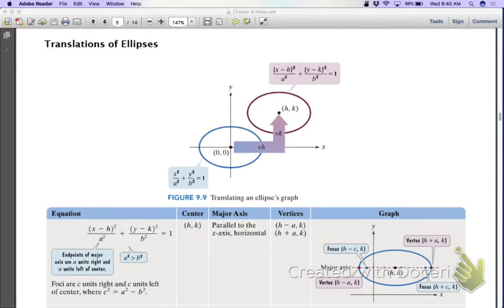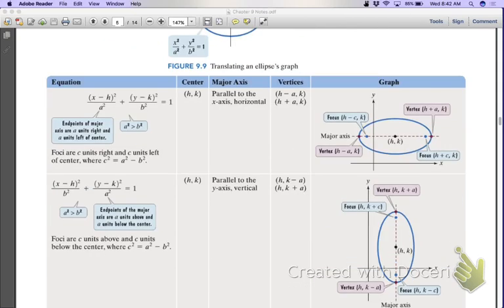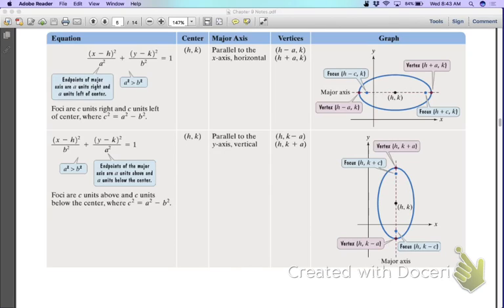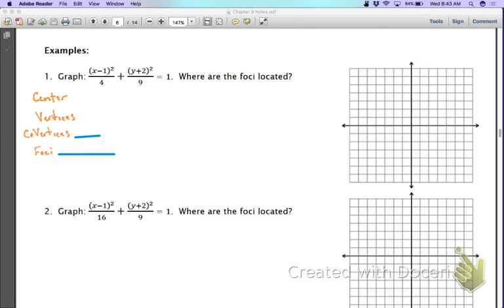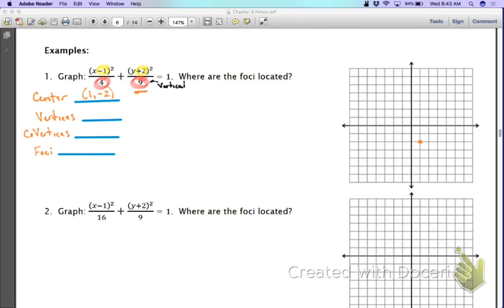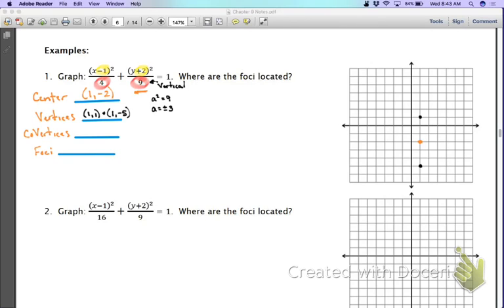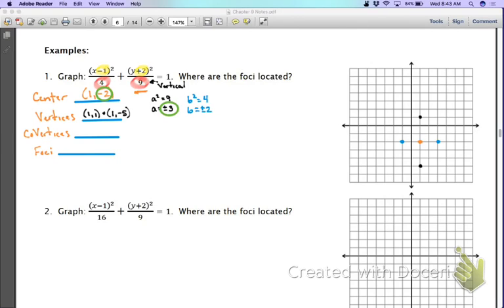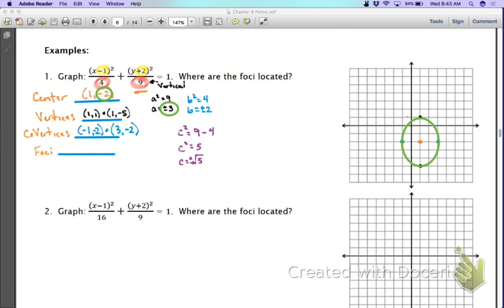PreCalc - Ellipse - Notes 9.1 Example 3